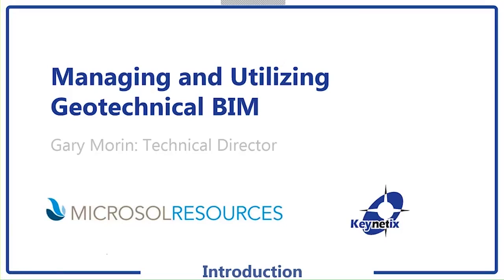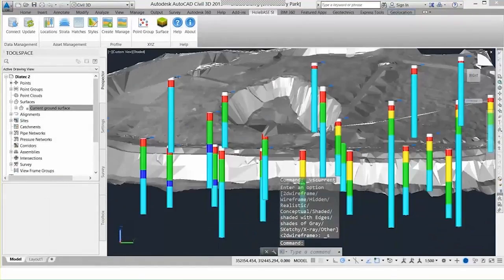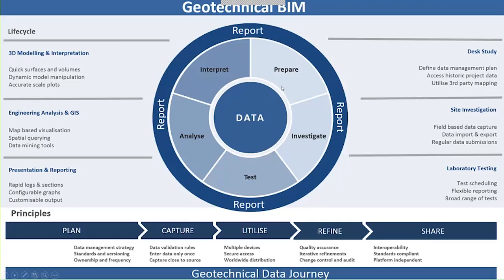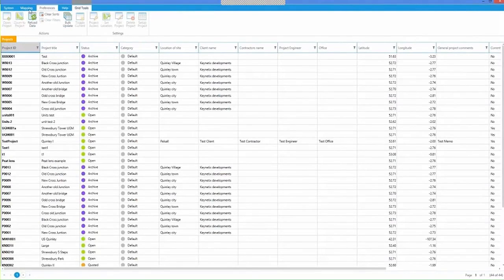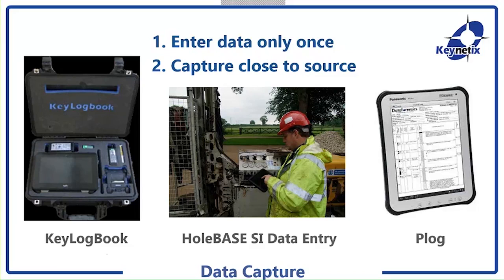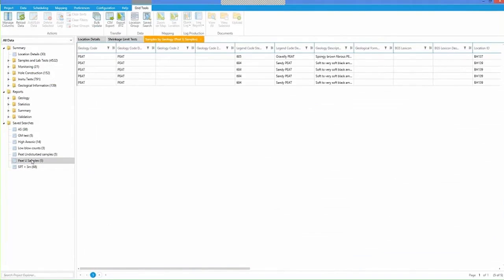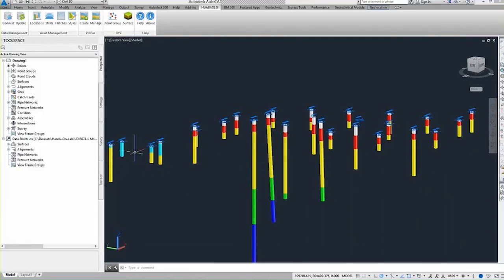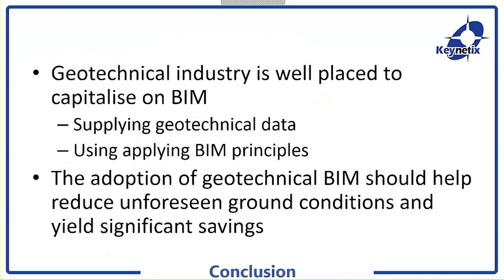Managing and Utilizing Geotechnical BIM with Keynetix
Over 30% of construction projects state unforeseen ground conditions as a major contributor to project overspends and overruns. Integrating project design models with an accurate BIM ground model enables outline designs to be positioned on the site, making it easier to analyze what’s going on. Ground investigation data can be transferred to a BIM model. Inputting geometry from the model directly into analytical packages enables further insights to be gained.

Microsol Resources recently partnered with Keynetix, Autodesk’s Geotechnical Industrial Partner who brings depth in geotechnical BIM, geotechnical data management, reporting and data interchange. View our recorded webinar highlighting Keynetix’s product, HoleBASE SI, which will revolutionize the way geotechnical data is created, viewed and accessed, from initial desk studies, on-site drilling, analysis, interpretation and reporting.

Do you have a strategy for integrating your Geotechnical Data into a BIM workflow? Contact Microsol Resources today to learn how we can assist in your BIM process and increase efficiency using Keynetix’s Holebase.